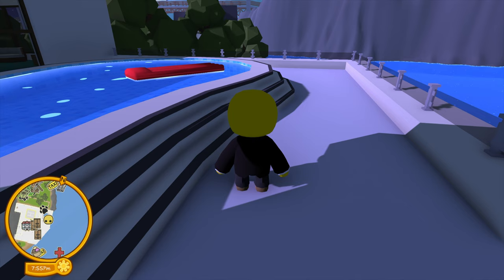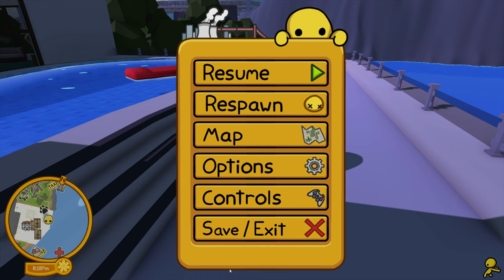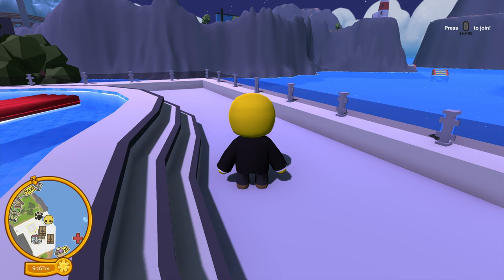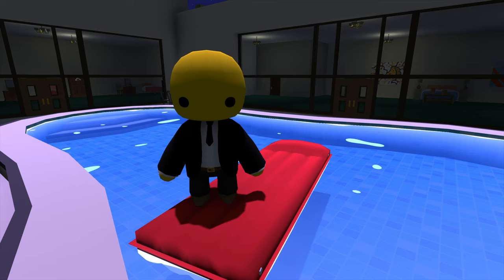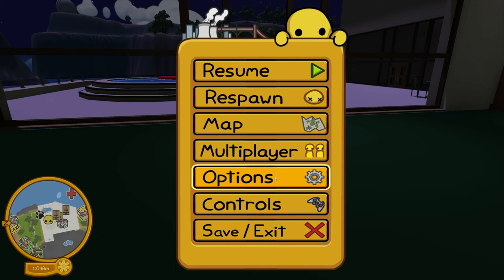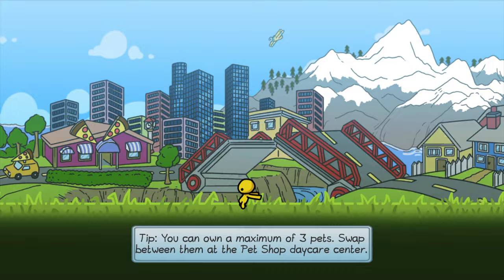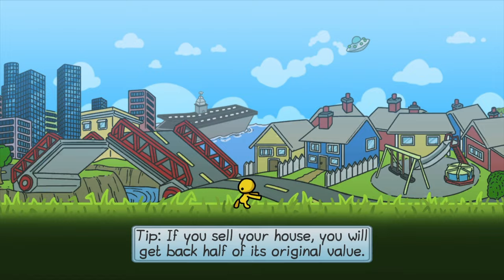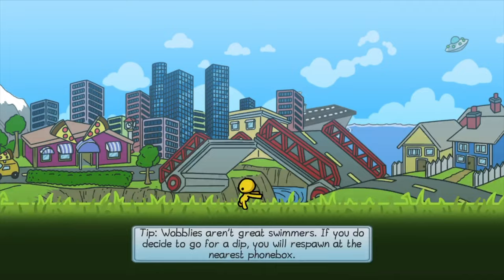Playing Wobbly Life Together (Co-op How To)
We show you how to play split screen co-op and multiplayer Wobbly Life on both PC and Xbox.